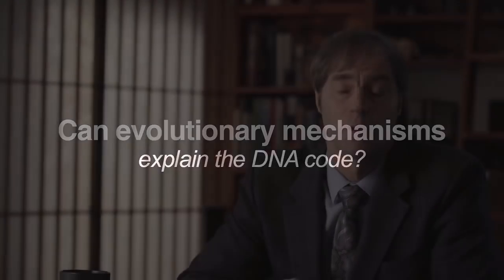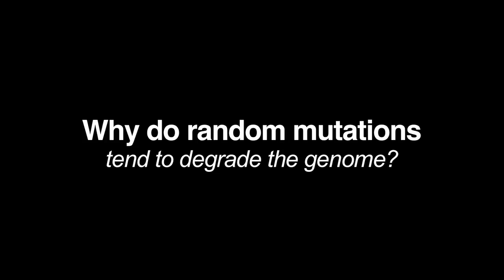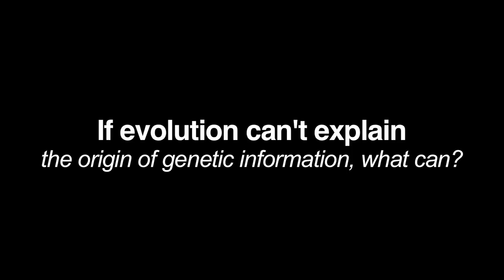Stephen Meyer: DNA and Information - Science Uprising Expert Interview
In this bonus interview footage from Science Uprising, philosopher of science Stephen Meyer discusses DNA, biological information, and how the information encoded in DNA points to an intelligent cause. He appears in Science Uprising EP3 DNA: The Programmer. Is the software that runs life the result of accumulated copying errors? Or does it require a programmer? to find more videos and explore related articles and books.

Stephen C. Meyer received his Ph. D. in the philosophy of science from the University of Cambridge and besides being a pioneer in intelligent design research is currently the Director of the Center for Science and Culture at Discovery Institute. His latest book, "Darwin's Doubt: The Explosive Origin of Animal Life and the Case for Intelligent Design.", was a New York Times bestseller.

In his current research Meyer is examining and explaining the amazing depth of digital technology found in each and every living cell, such as nested coding, digital processing, distributive retrieval and storage systems, and genomic operating systems. He is developing a more fundamental argument for intelligent design that is based not on a single feature like the bacterial flagellum, but rather on a pervasive feature of all living systems. Alongside matter and energy, Dr. Meyer shows that there is a third fundamental entity in the universe needed for life: information. For more about Dr. Meyer and his research be sure

Science Uprising Episode 1 - Reality: Real vs. Material
Has science proven we are all just matter? Or does reality extend beyond what we can see and touch?

For more about Dr. Meyer and his research be sure